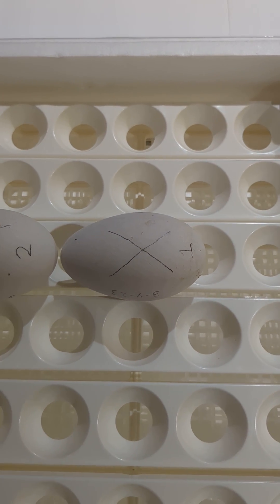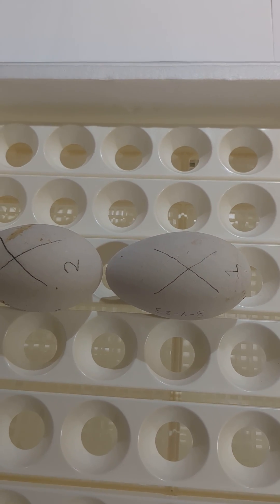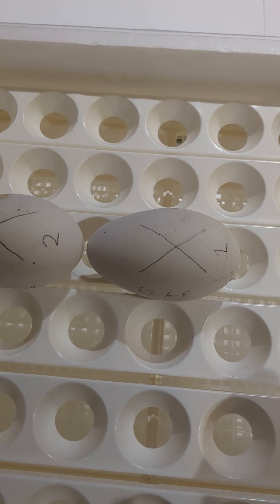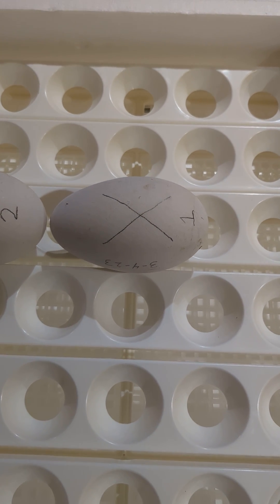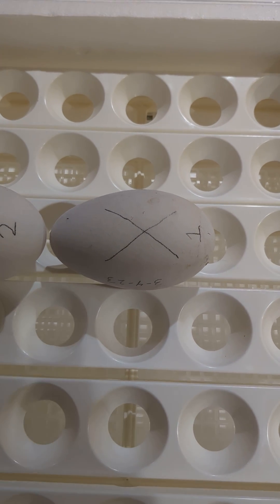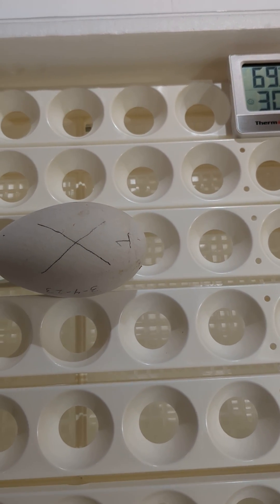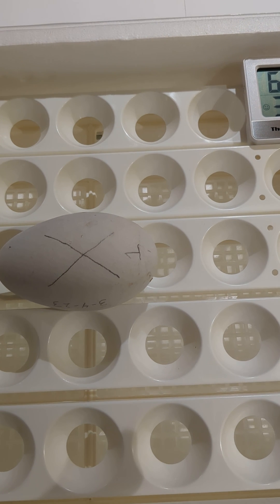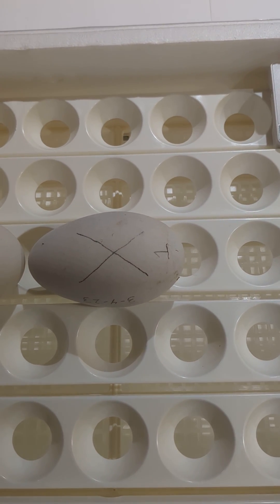Video 5 - How to incubate goose eggs. Exploiting an incubator flaw.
New short video series. How to incubate goose eggs. This incubator has a 4 degree temperature difference from the right side to the left side.  This video explains why the 4 degree flaw in the incubator is advantageous when incubating goose eggs.